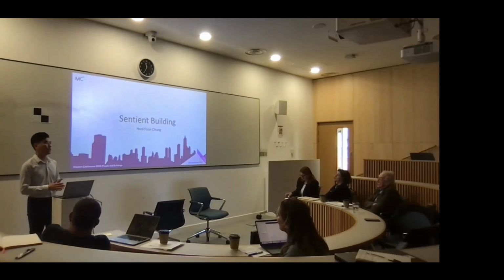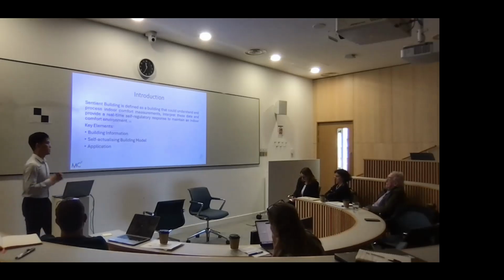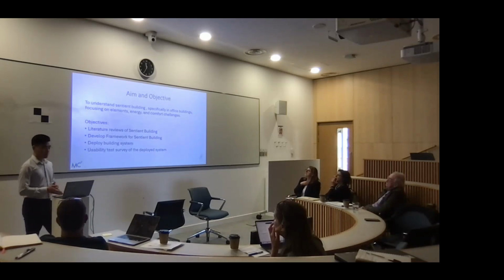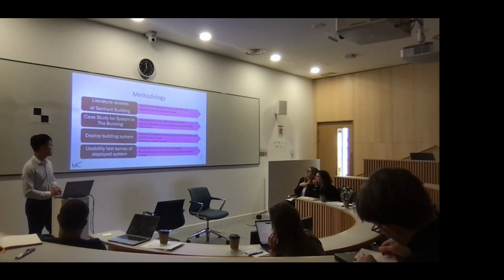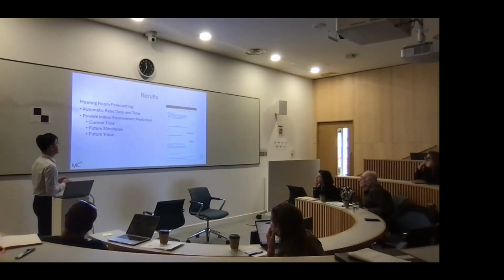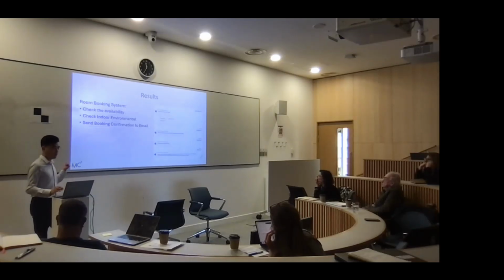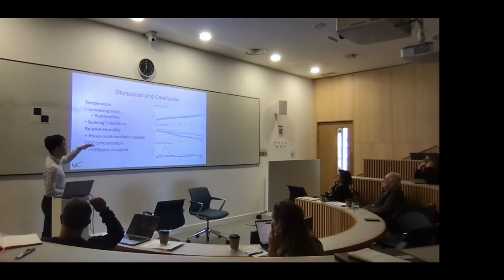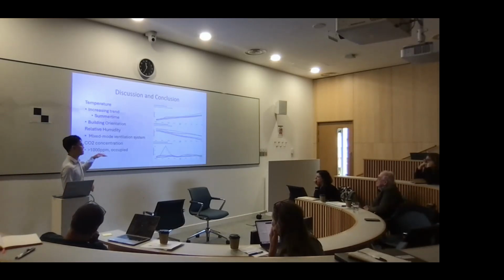MC2025 S303 Hooi Foon Chung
Title: Sentient Building

Abstract: This paper explores the extent to which a sentient building approach can address the energy and comfort challenges in office buildings. A sentient building enables interaction between humans and the built environment, helping to better understand and respond to comfort-related issues. The research was conducted in three parts; first a systematic literature review; followed by the development of a sentient building system; and the deployment of a pilot supported by IoT sensors collecting indoor environmental and occupants behaviour data. This prototype sentient building system was deployed across multiple online platforms and integrated into a single interface. Usability testing was then conducted to evaluate user–building interactions in an office setting. The key results of the study were the categorization of user interactions with a sentient building system and user acceptability of this system, building an initial system dynamic map. In conclusion, the development of a sentient building framework effectively contributes to addressing comfort challenges and enhancing user–building interaction.